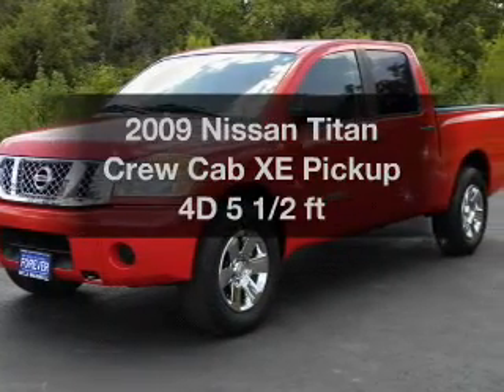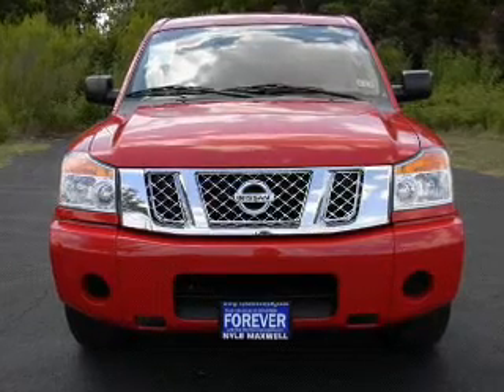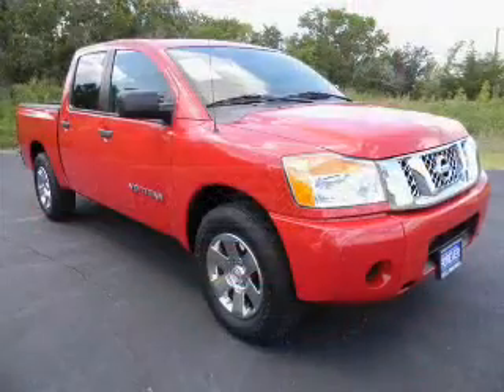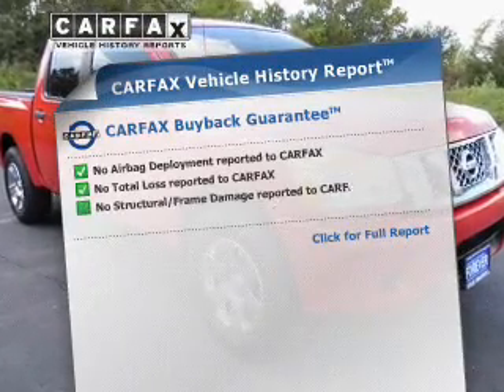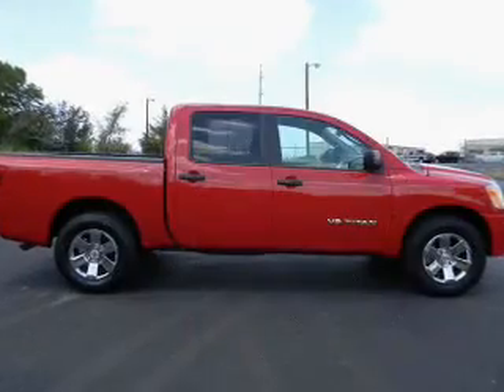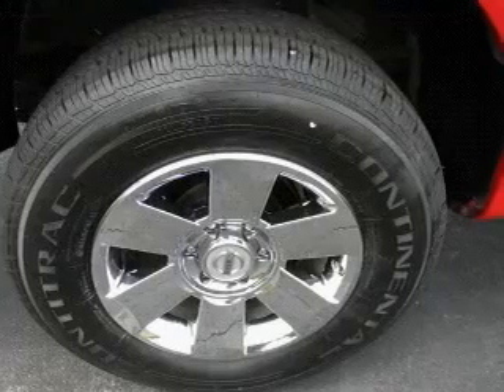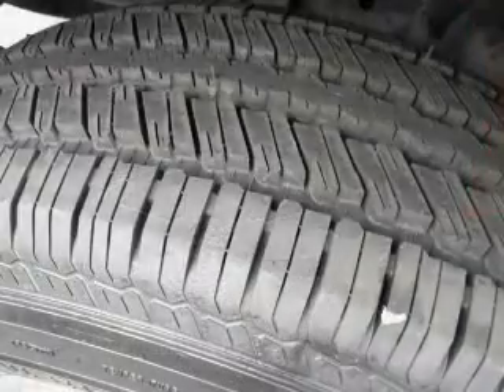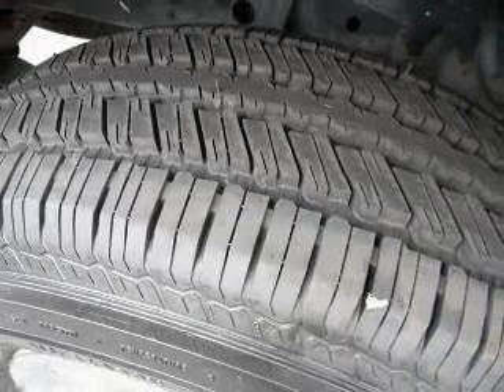2009 Nissan Titan Crew Cab - Taylor TX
Year: 2009
Make: Nissan
Model: Titan Crew Cab
Trim: XE Pickup 4D 5 1/2 ft
Engine: 8 cylinder Flex Fuel 5.6 liter
Transmission:
Color: Red
Mileage: 37064
Address:
14150 State Hwy 79